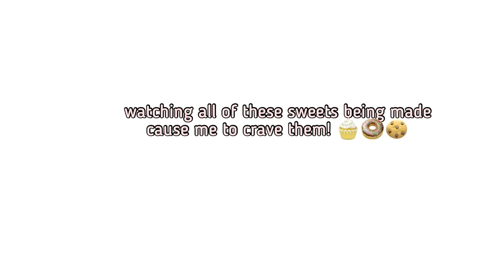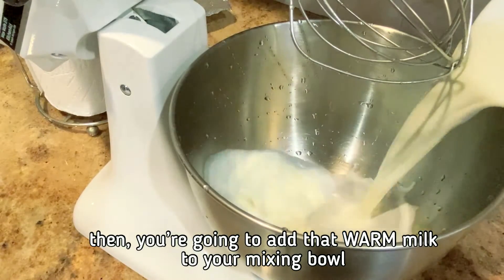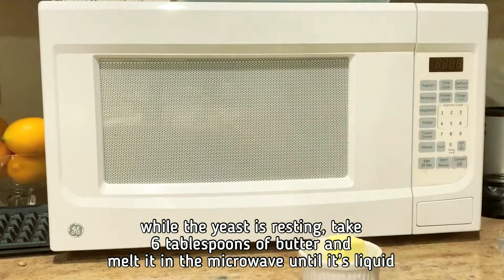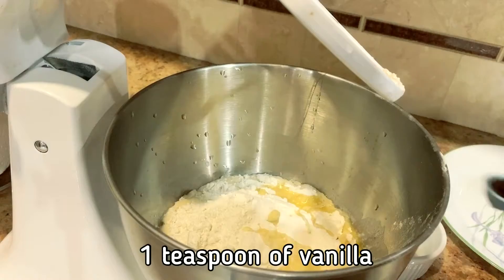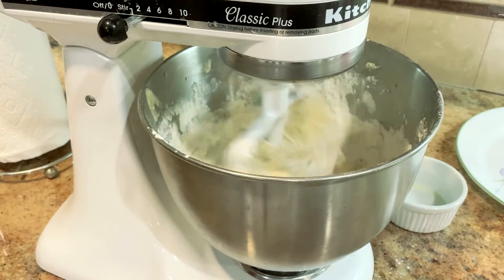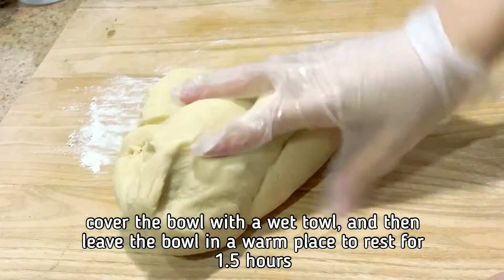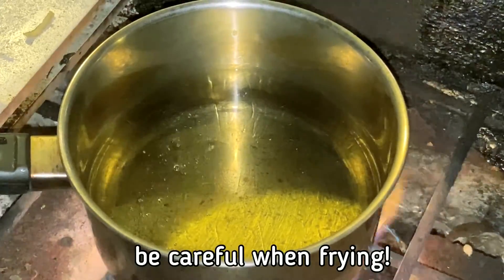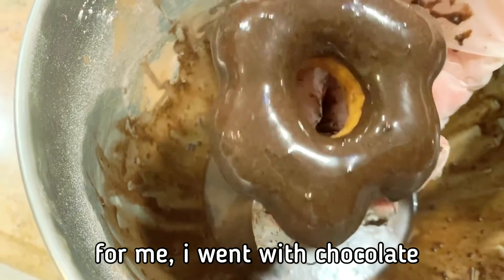How to Make Donuts at Home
This video was created by Anna, a student at San Jose State University in the Department of Communication Studies. Because of the current inconvenience of going outside during quarantine, Anna is showing us how to make a simple dessert at home. Using the most basic household ingredients, you can get started on making delicious donuts at home right away!